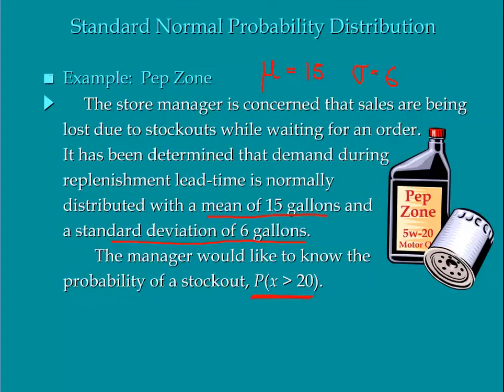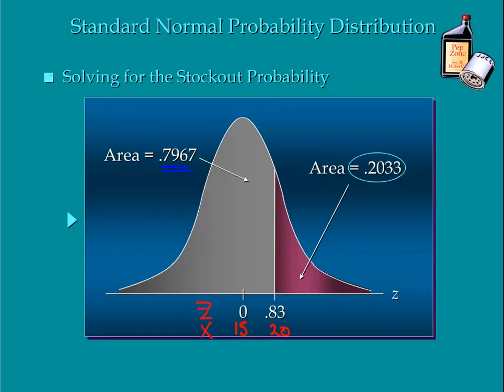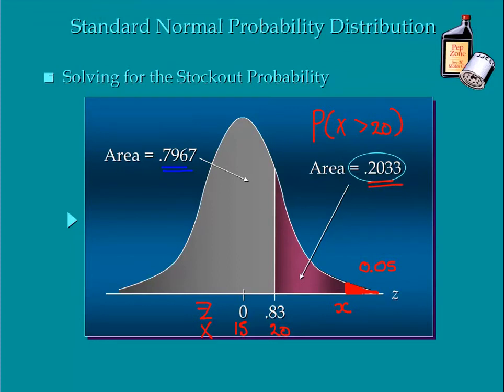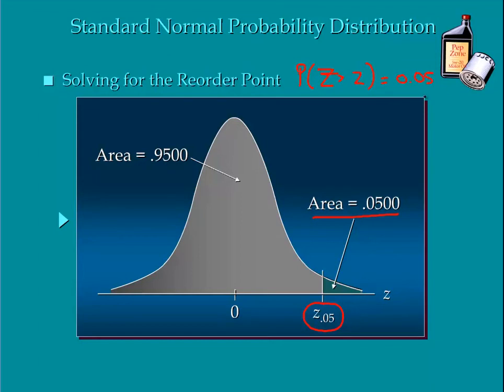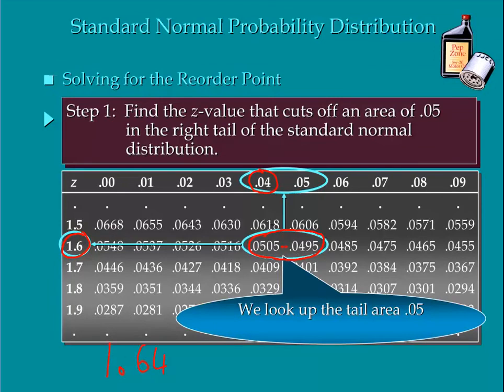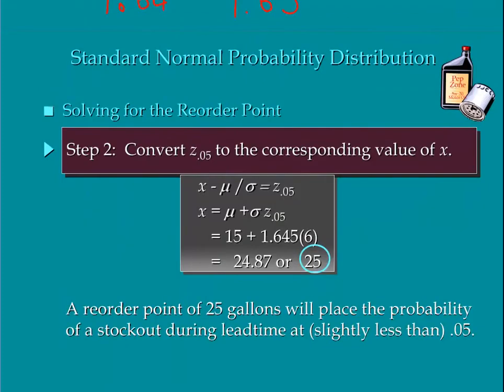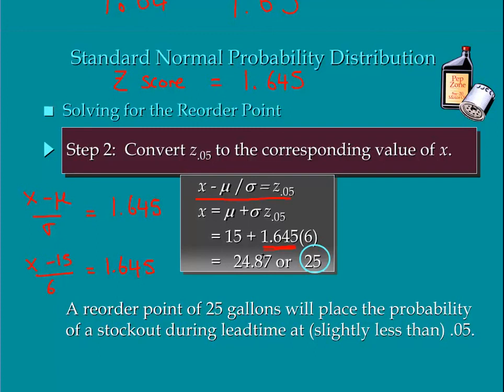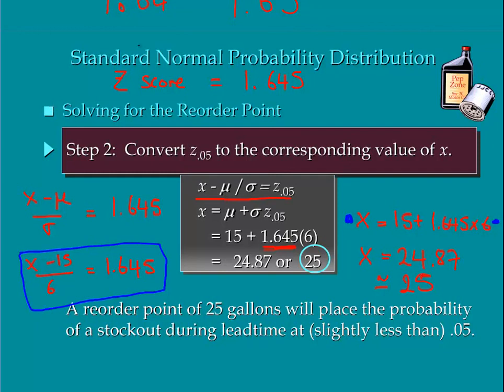Normal Distribution - Part 3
StatsResource.github.io - Probability Distributions - The Normal Distribution